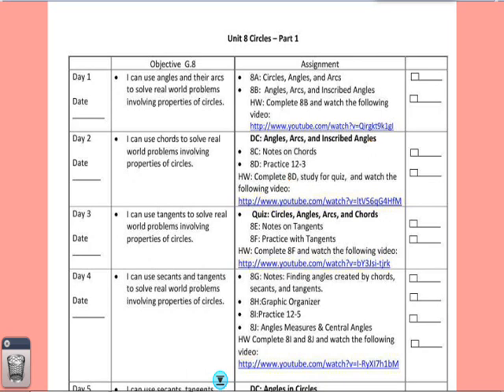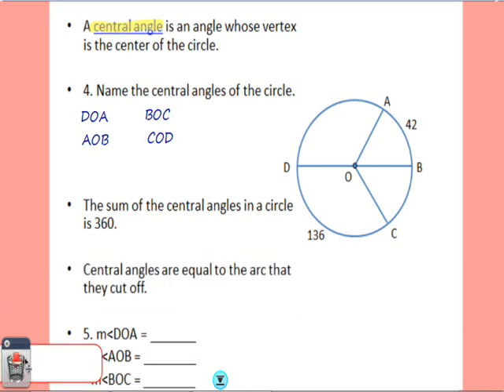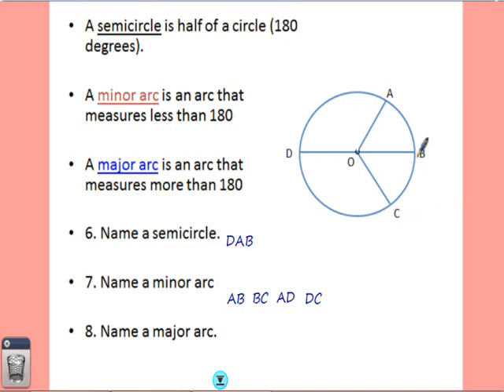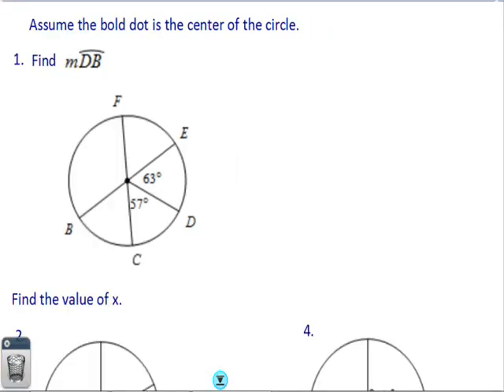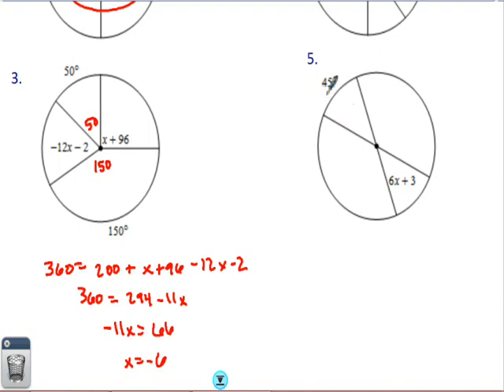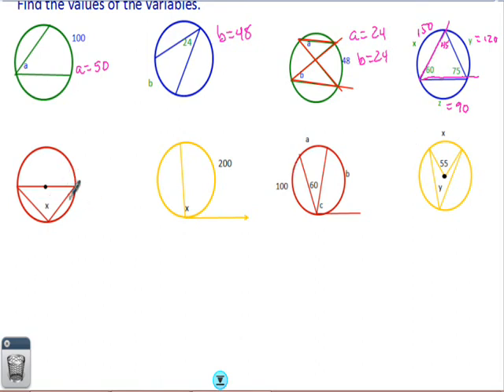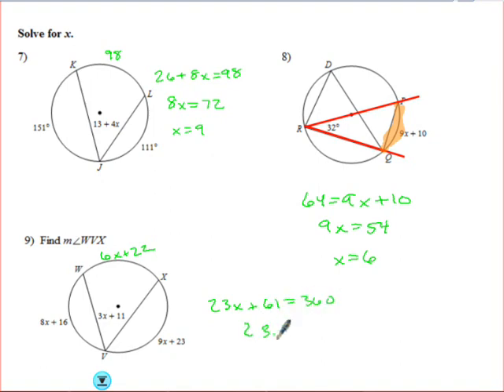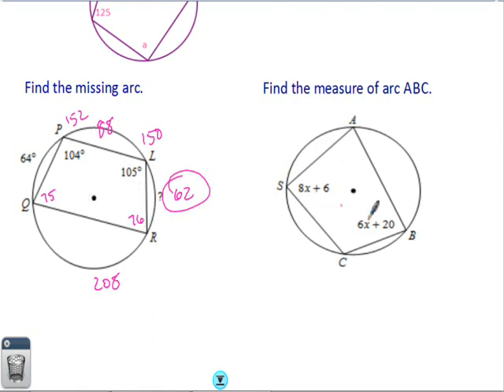8A Notes Parts of Circles